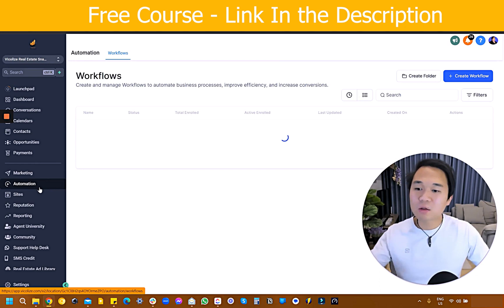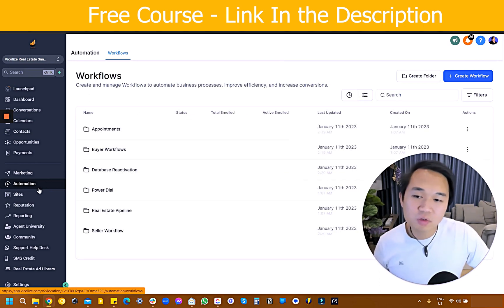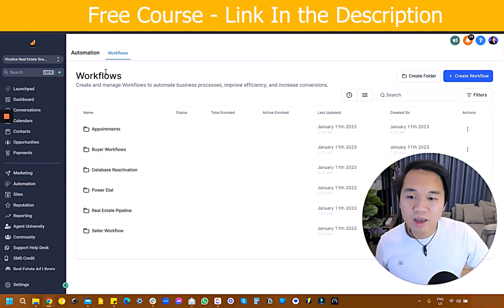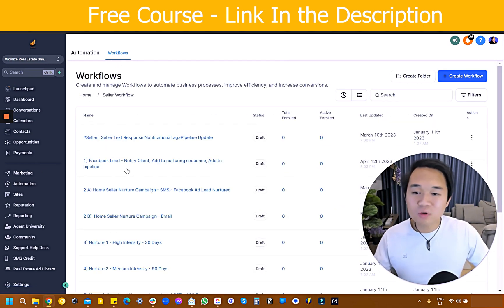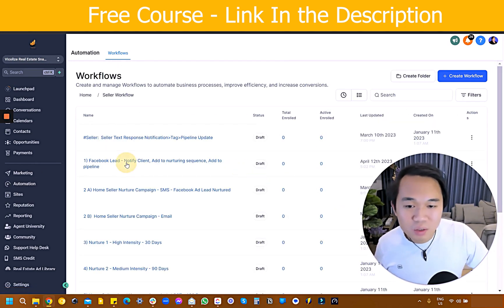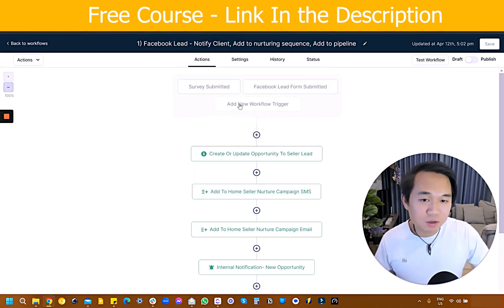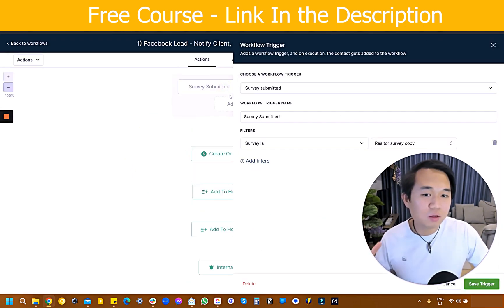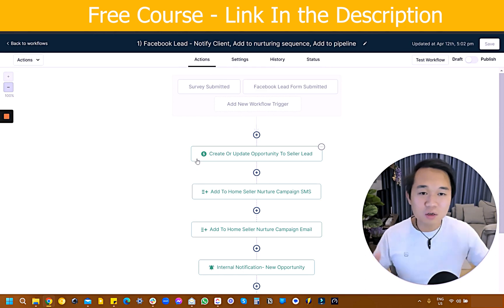How To Build A Robust Funnel On GoHighLevel | Video Tutorials [Real Estate Snapshot] | Free Script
Learn how to create a robust funnel on GoHighLevel in this step-by-step video tutorial.

Specifically tailored for the real estate industry, this will guide you through the process of building a highly effective GoHighLevel Real Estate Snapshot Funnel.

Discover how to use the powerful features inside GoHighLevel to maximize your real estate business's success.
Resources:
Remember If You want to Check Out More Variety of Codes and CSS like this, Please check out

▶️Marketer Toolkit.

GoHighLevel Real Estate Snapshot Workflow Explained - [BUILD YOUR OWN NOW]
Timestamp:
0:00 - intro
0:38 - inside the gohighlevel real estate snapshot
1:01 - how to add CSS code and HTLM code for a robust funnel on Gohighlevel
2:10 - robust Gohighlevel real estate snapshot funnel
~~EXTRA RESOURCES~~